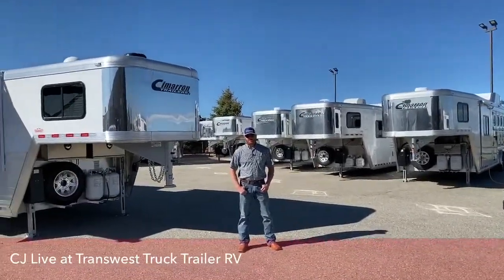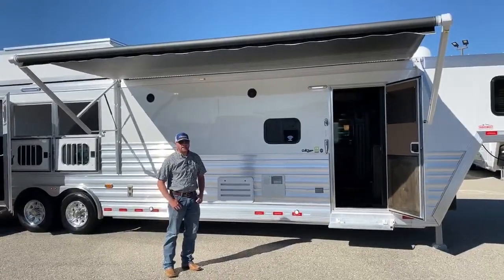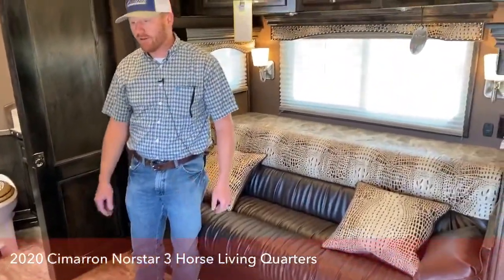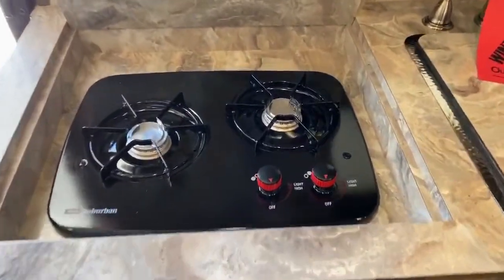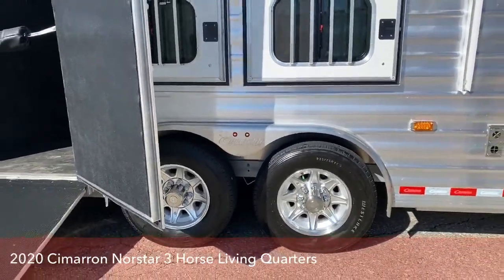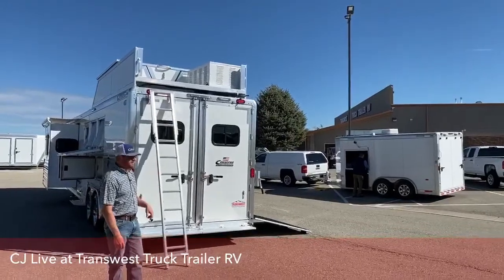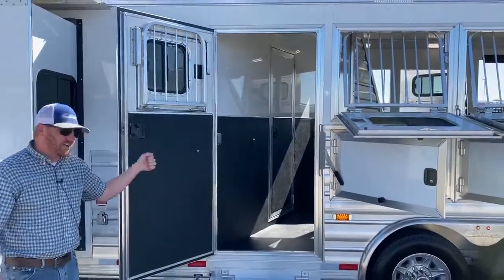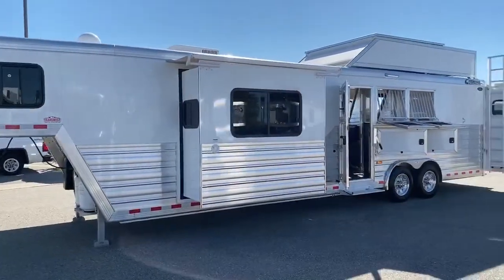2020 Cimarron Norstar 4HLQ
CJAltenburg Live with a 2020 CimarronTrailers Norstar 4HLQ - 5N200030 live at Transwest Truck Trailer RV